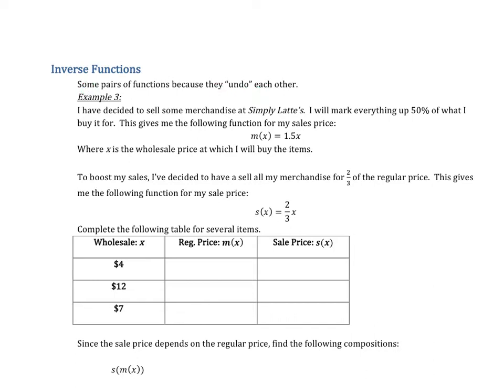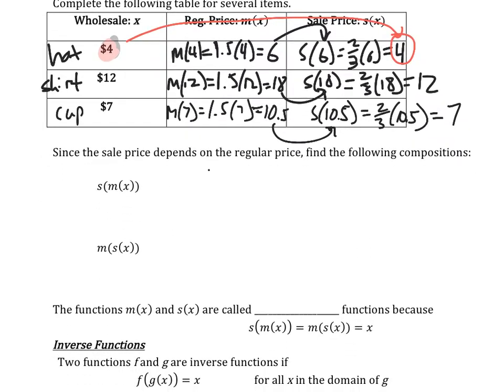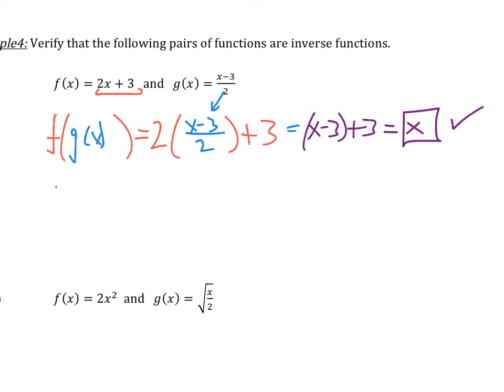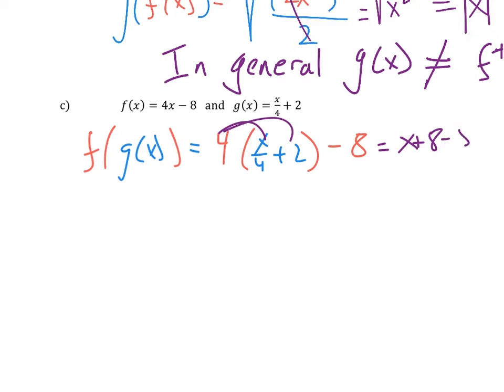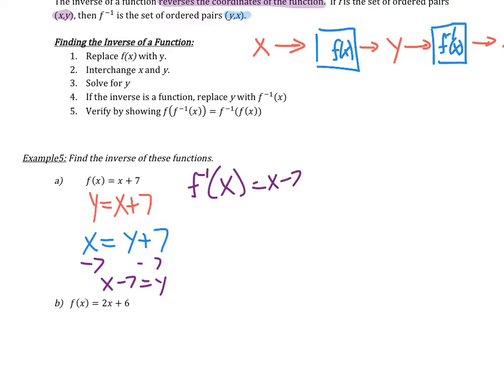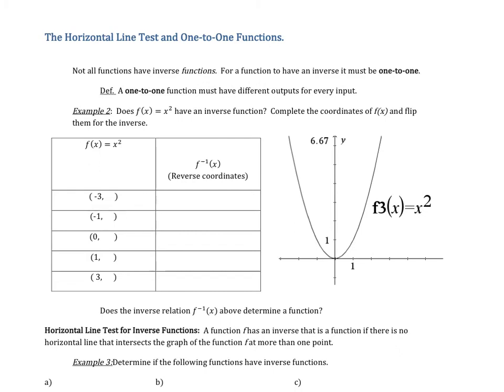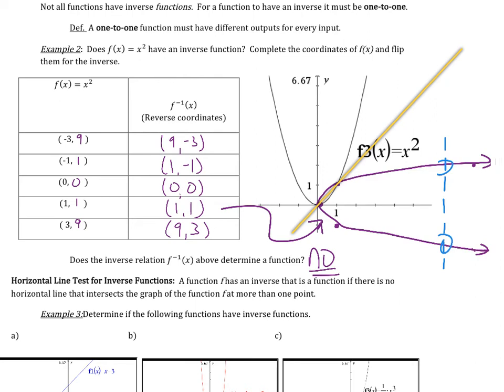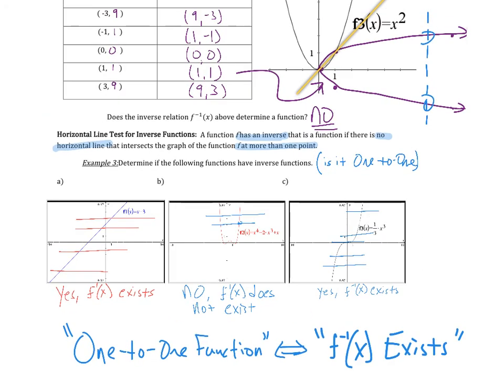10-1 Function Composition and Inverses (Part 2)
An introduction to inverse functions and finding the inverse of a function.